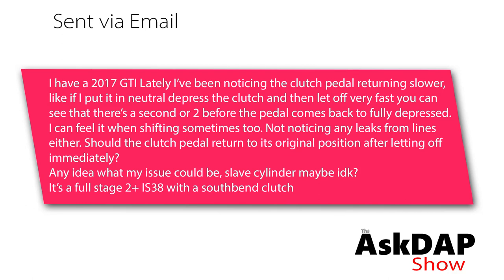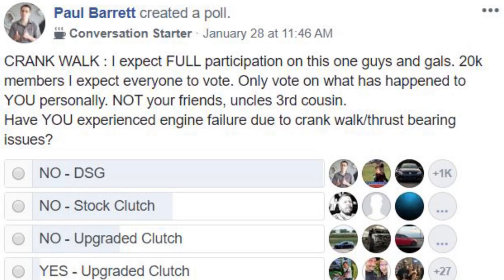Clutch Pedal Feels Slow and Soft | AskDap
Q - I have a 2017 GTI Lately I’ve been noticing the clutch pedal returning slower, like if I put it in neutral depress the clutch and then let off very fast you can see that there’s a second or 2 before the pedal comes back to fully depressed.
I can feel it when shifting sometimes too. Not noticing any leaks from lines either. Should the clutch pedal return to its original position after letting off immediately?
Any idea what my issue could be, slave cylinder maybe idk?
It’s a full stage 2+ IS38 with a southbend clutch

This video was shot on location:
10308 Bailey Rd
Suite 417